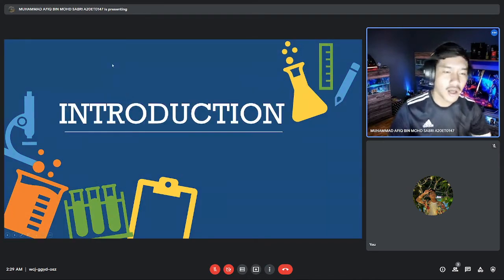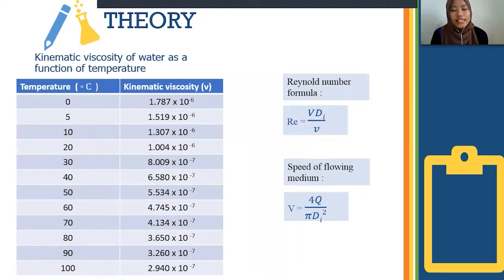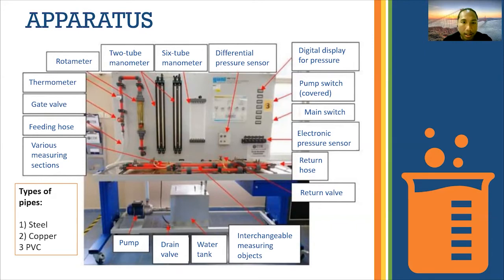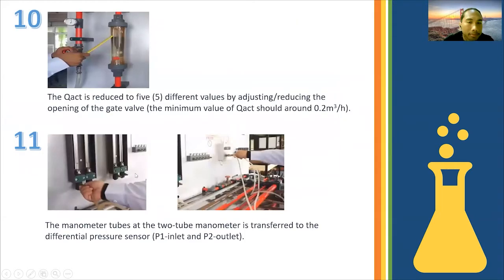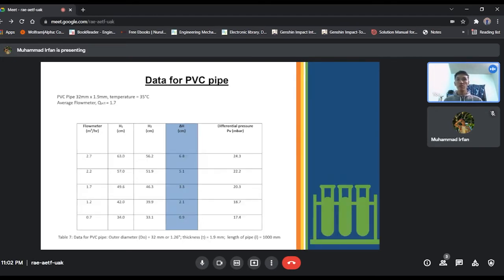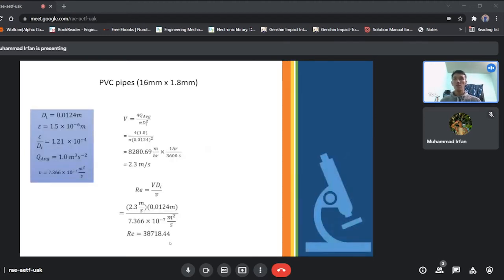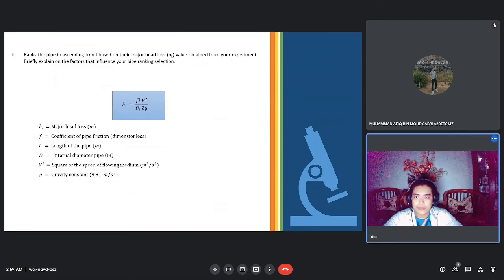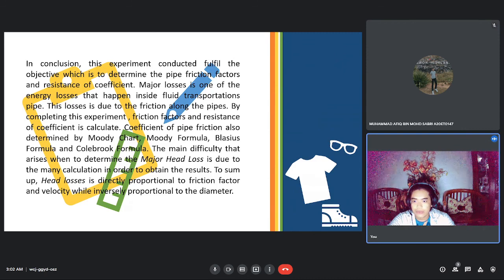EXPERIMENT 3 : MAJOR LOSSES IN PIPE (GROUP 3)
FLUID MECHANICS LAB